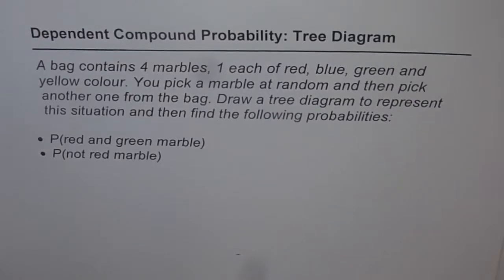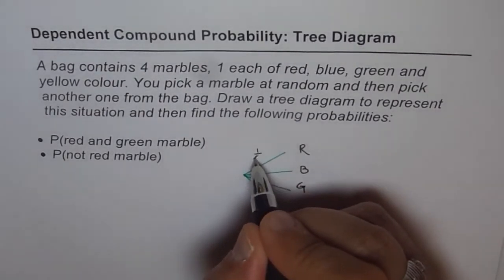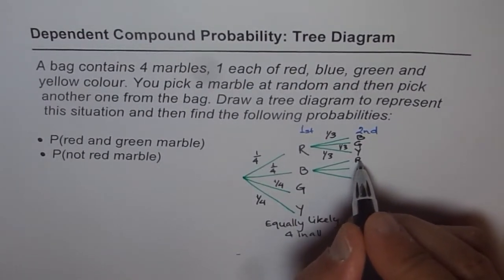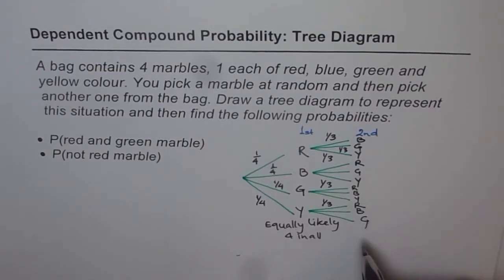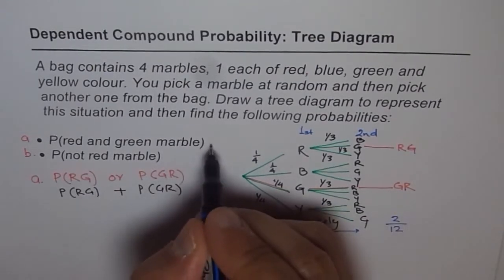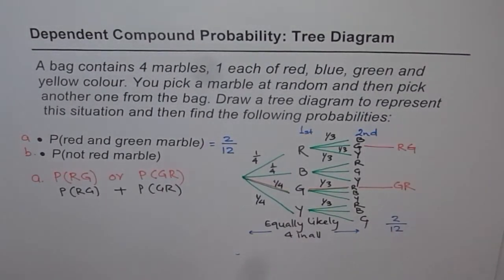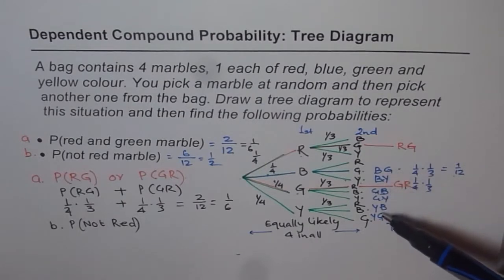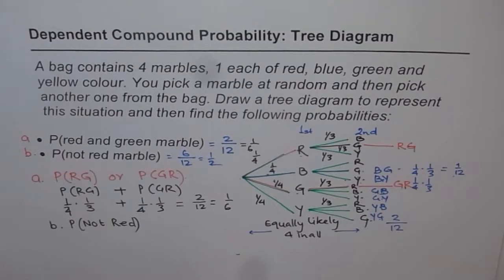Concept For Compound 2 Stage Dependent Probability